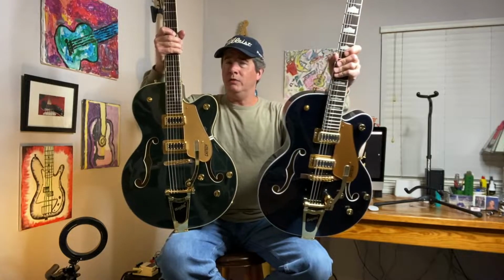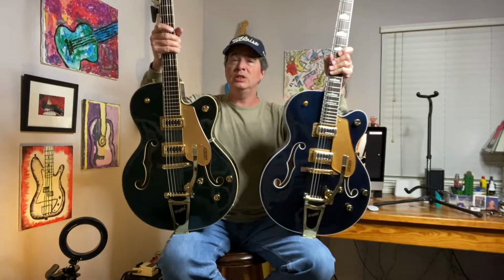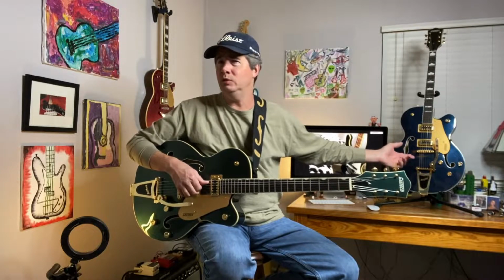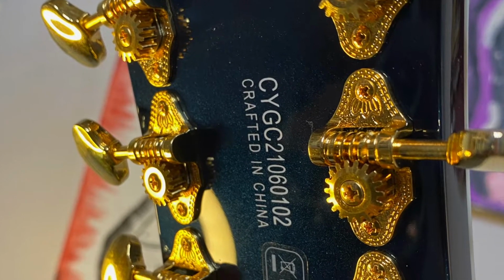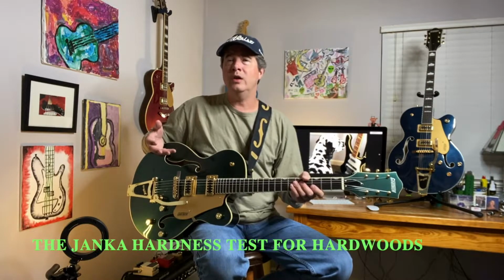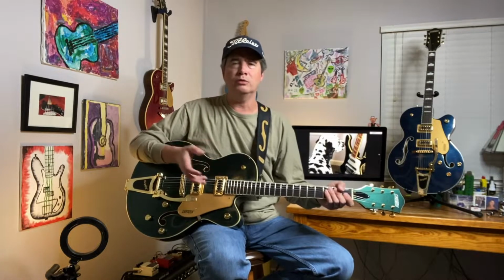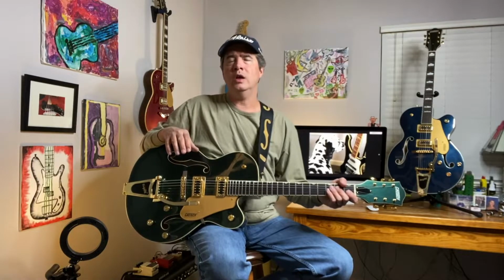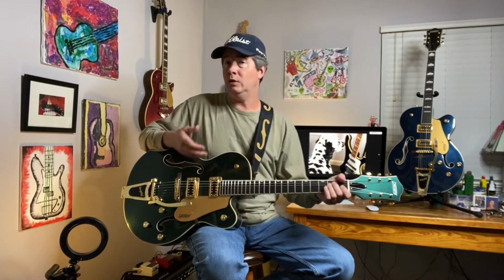New Gretsch Electromatic 5420tg vs New 5427tg -- FT-5E Filter'Tron Humbuckers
Comparing a new Gretsch Electromatic 5420tg and a new 5427tg.  These guitars look very similar but there are some meaningful differences.  Both are full hollowbody guitars, but the 5420 uses sound post branching while the 5427 uses trestle bracing.  Additionally while both models have blacktop filtertron pickups, the 5427 includes the newly redesigned  FT-5E Filter'Tron pickups.

Amp settings were the same for both guitars -- Fender 64 Custom Princeton (treble 5, Bass 3, reverb 3).  Effects used: Boss DM3 analog delay, Wampler Tumnus, and amp tremolo.  Two really nice guitars!

Guide:
00:00 - Intro Demo One - Check Links in the Description
01:49 - Playing Demo Two
02:49 - Specs
04:30 - Playing Demo Three
05:20 - More Specs
07:35 - Playing Demo Four
08:23 - Tone Control
09:24 - Playing Demo Five
10:08 - Bigsby Stuff
10:53 - Final Thoughts